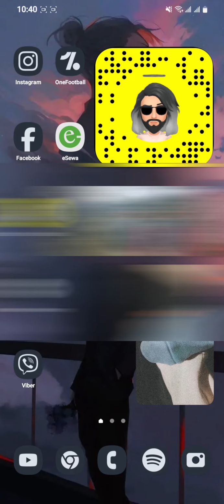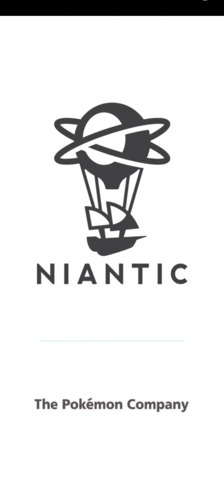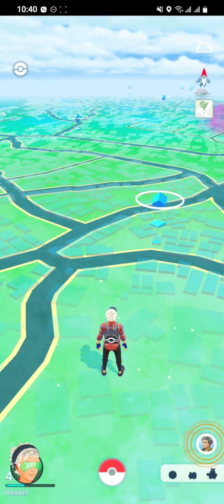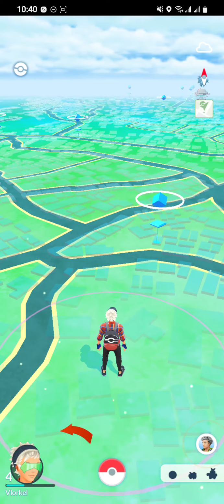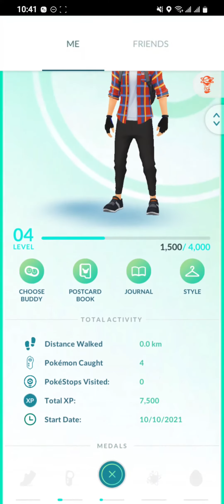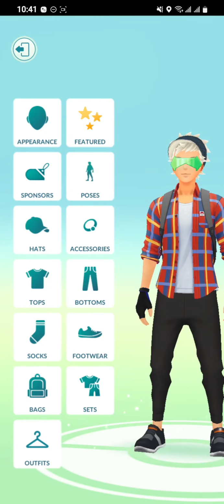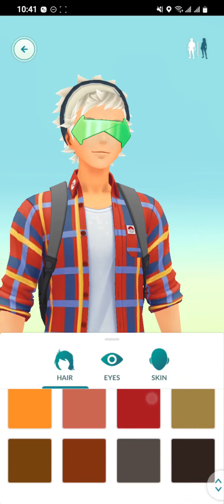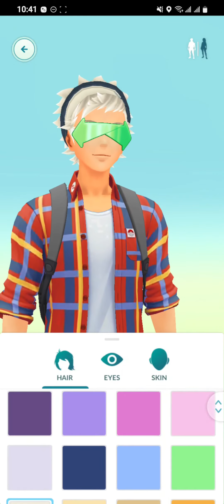How to Change Hair Color in Pokemon Go 2024?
Add a splash of personality to your Trainer avatar in Pokémon GO by learning how to change your hair color! In this comprehensive guide, we'll walk you through the steps to customize your Trainer's appearance by selecting a new hair color to suit your style and preferences. With "Change Hair Color in Pokémon GO" as our focus keyword, we'll navigate through the customization options within the game, guiding you on how to access the appearance settings and modify your hair color. Whether you're aiming to match your favorite Pokémon team colors, emulate your favorite Trainer characters, or simply want to refresh your look, changing your hair color allows you to express yourself in the Pokémon GO world. Watch now and unlock endless style possibilities by changing your hair color in Pokémon GO!